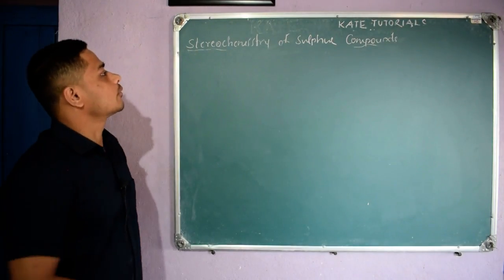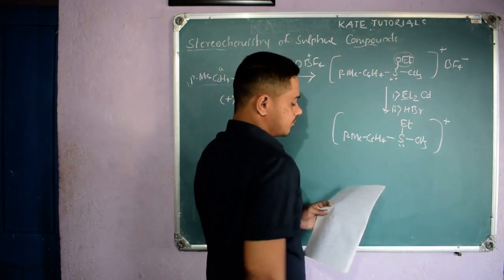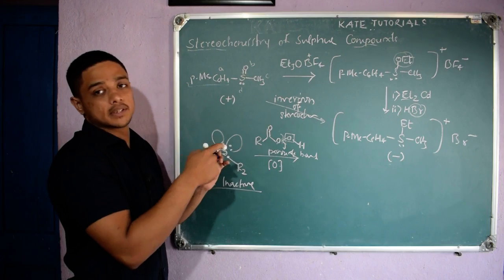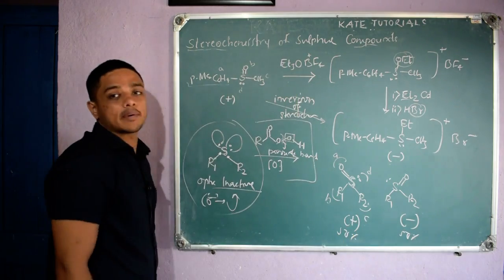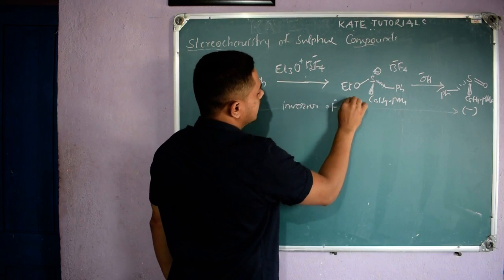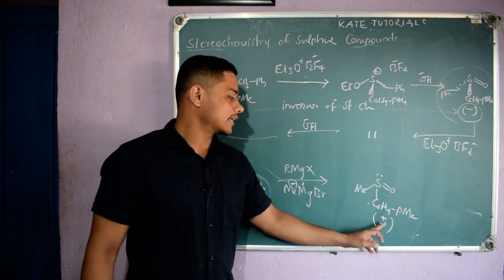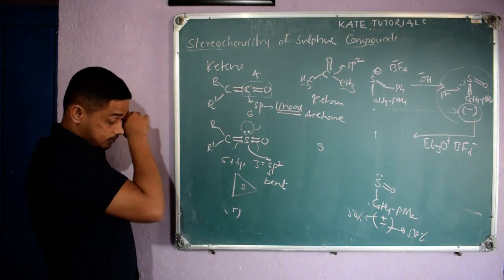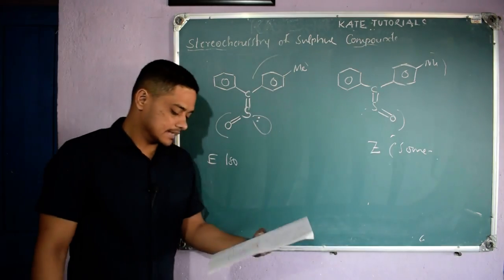12 Reactions & stereochemistry of Sulphur Compounds